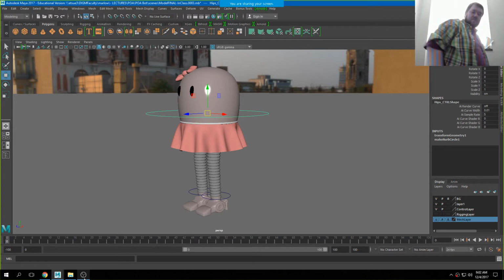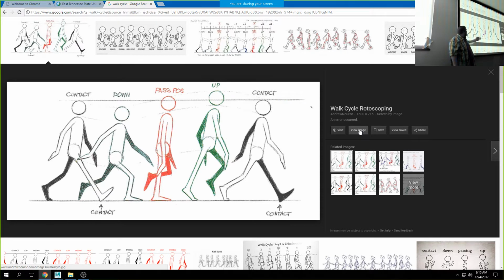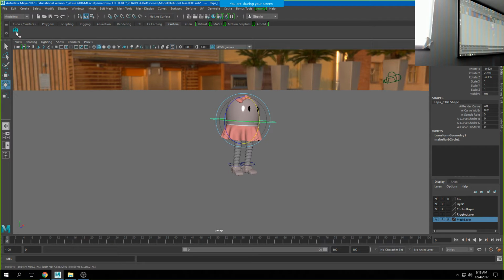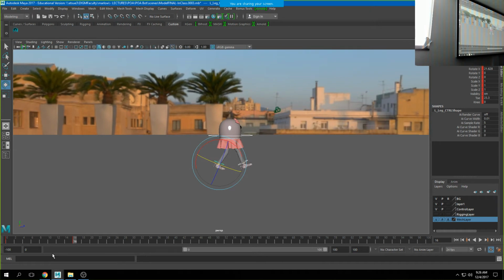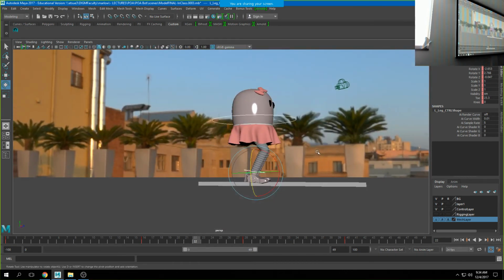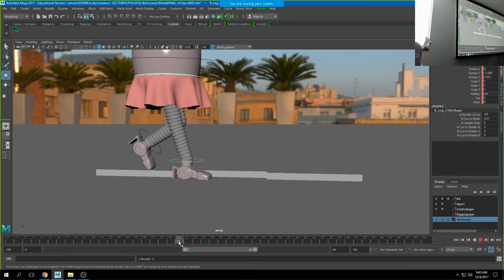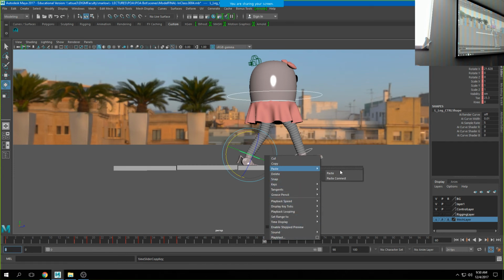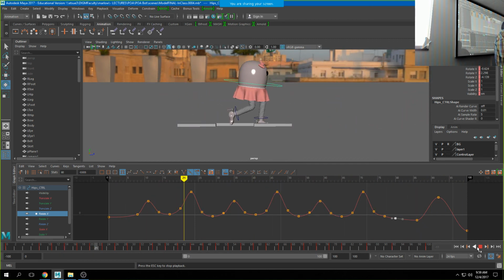POA - Animating Bot 12-04-17